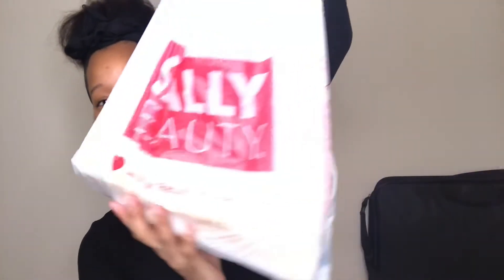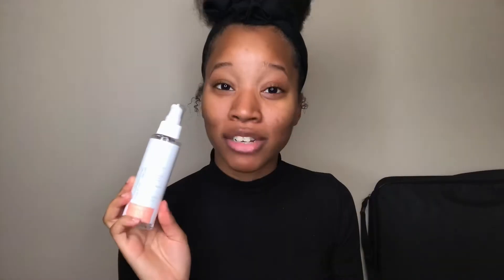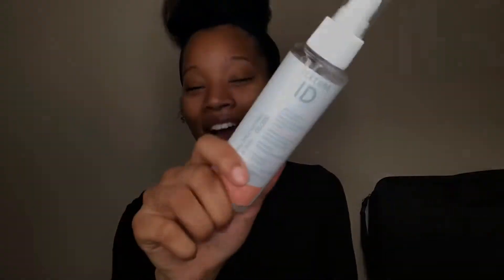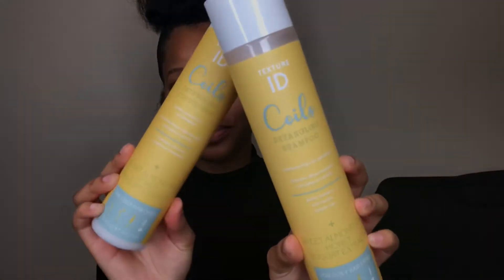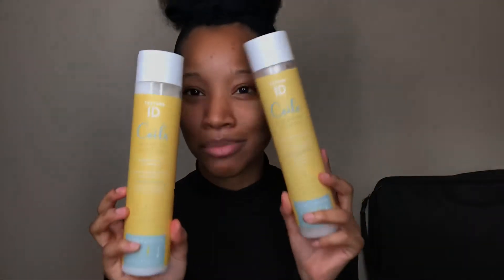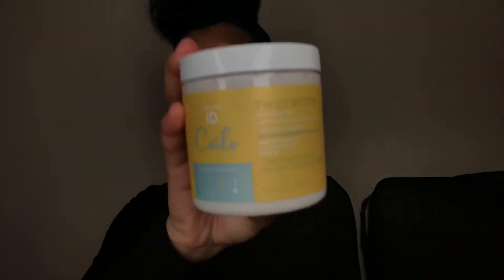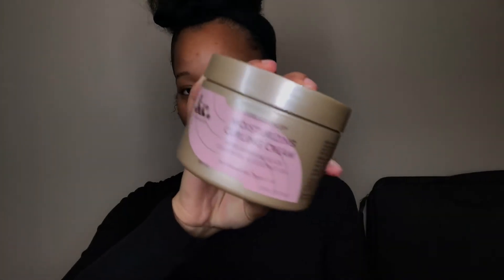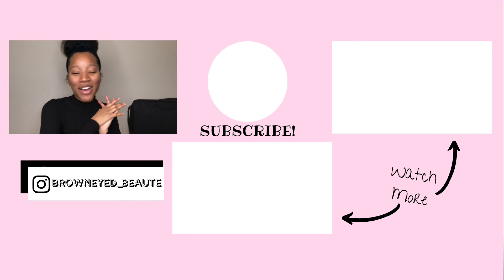4 Textured Hair Products for $20?!! | Sally Beauty Haul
In today’s video I decided to show you guys what I purchased during my recent visit to Sally Beauty! I hope you enjoy this video 😊

- All The Lovers x Duplex Heart